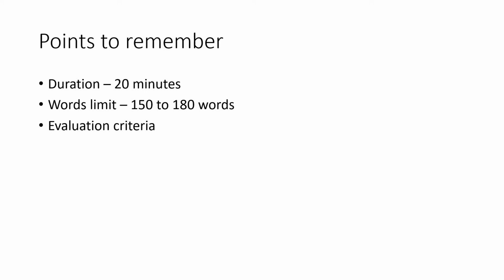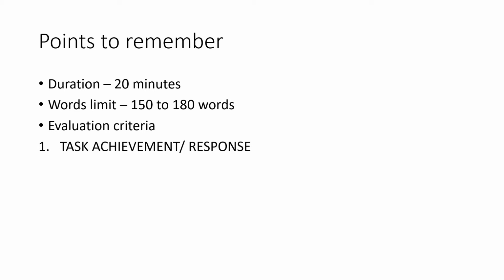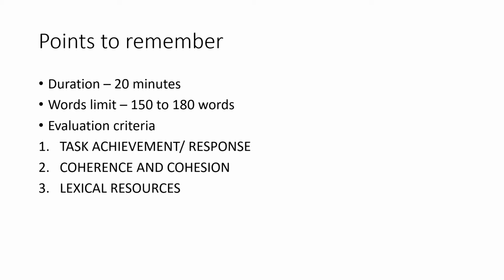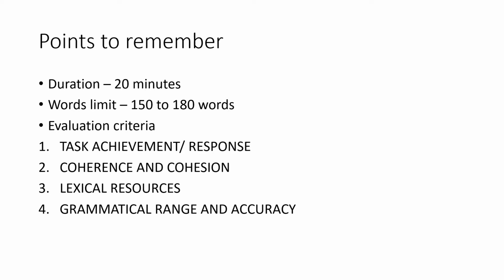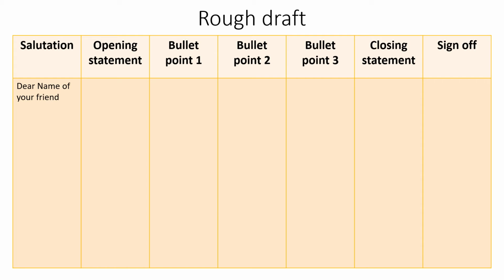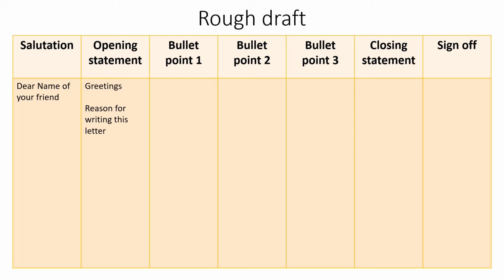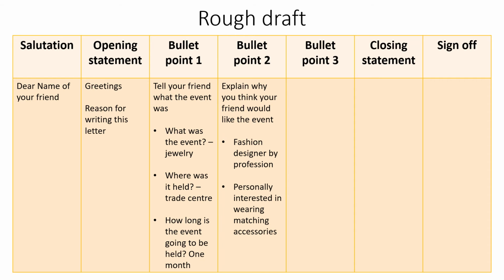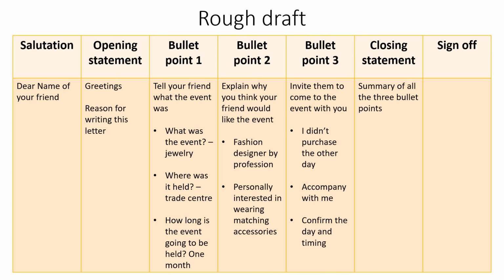informal letter #2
Happy learning!